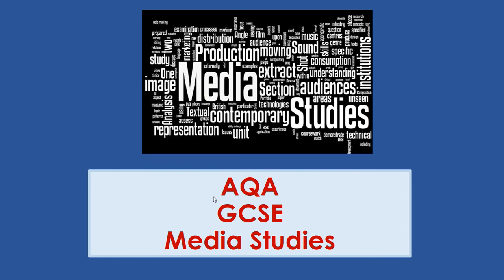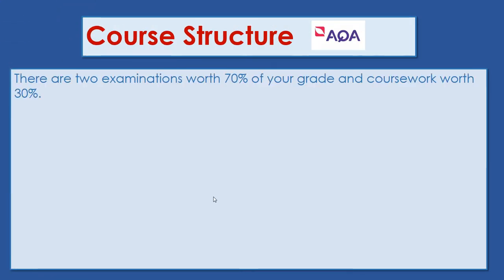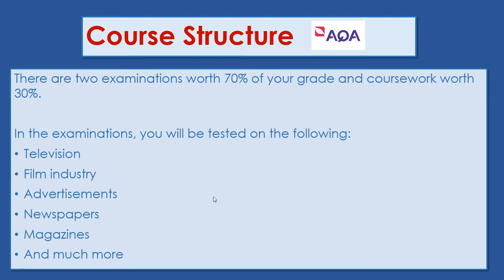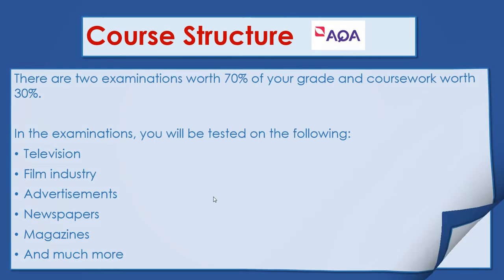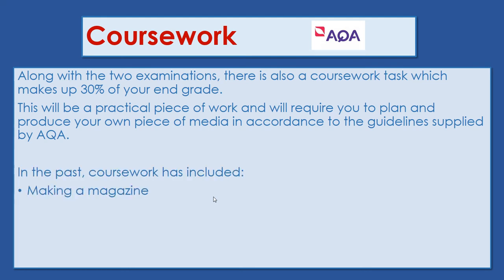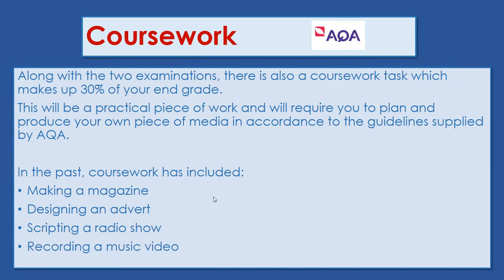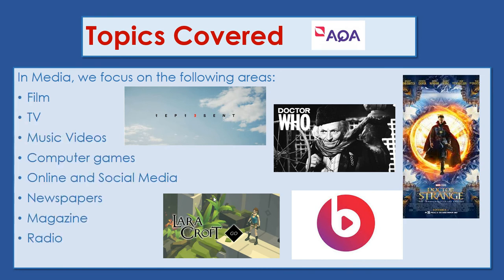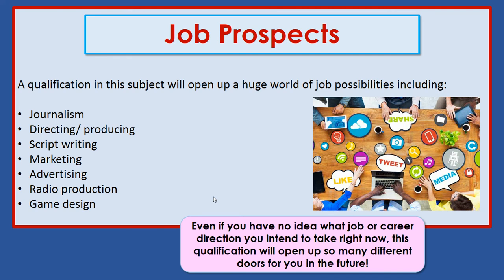Media Options Video 2021